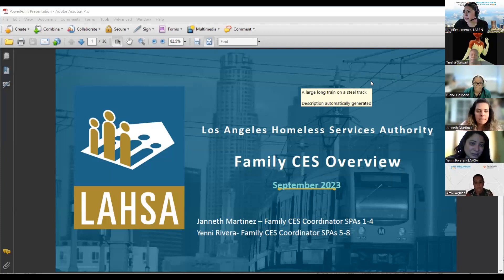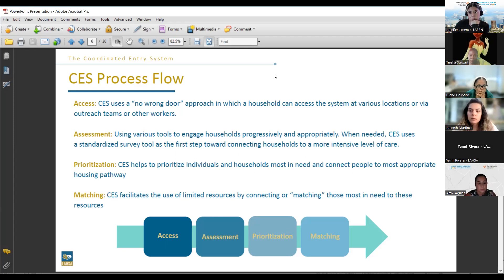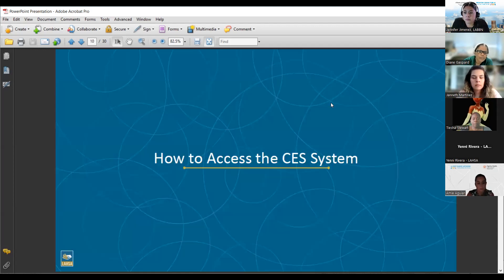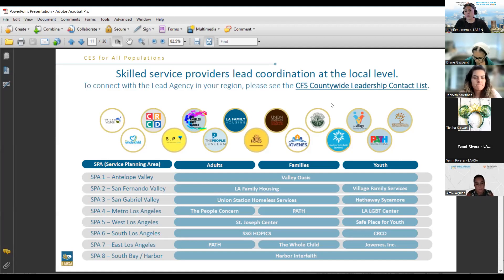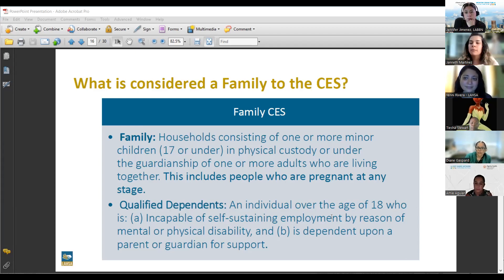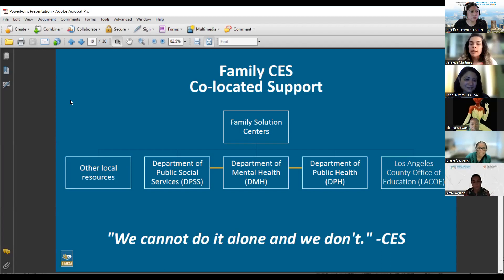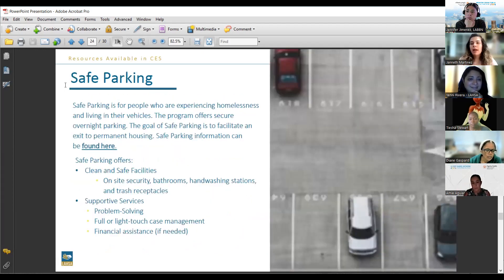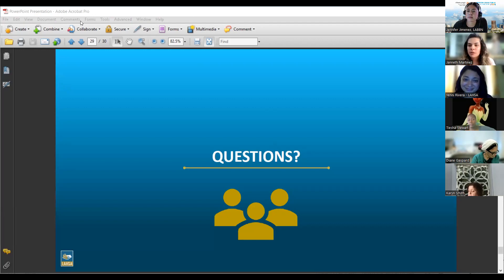Los Angeles Homeless Services Authority (LAHSA)- Family Coordinated Entry System Training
In this presentation — hosted by LA Best Babies Network on September 18, 2023, for managers and other staff of our network’s home visiting organizations and Welcome Baby hospitals — LAHSA Family CES Coordinators Janneth Martinez and Yenni Rivera:

1. Give an overview of the Coordinated Entry System (CES)
2. Show how to access the CES
3. Explain how to refer families to the Family CES / referral form
4. Give an overview of the services available in the Family CES (including Family Solution Centers)